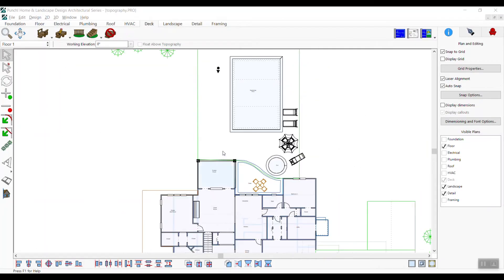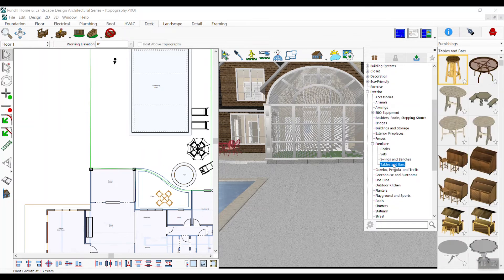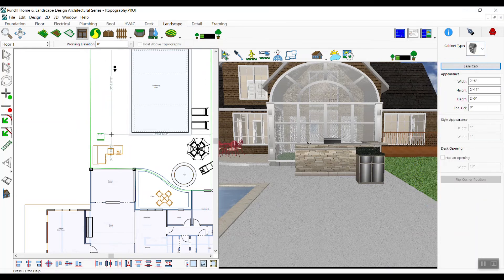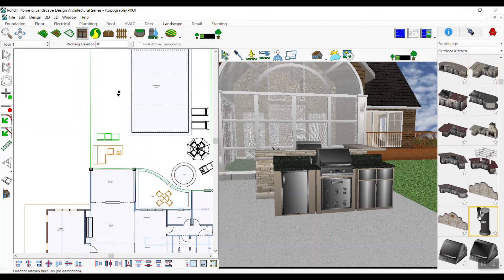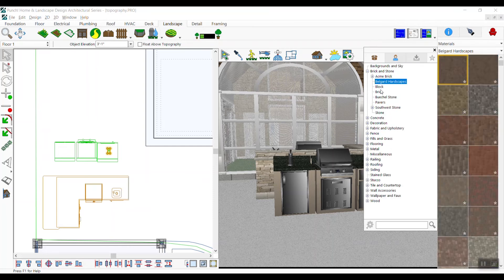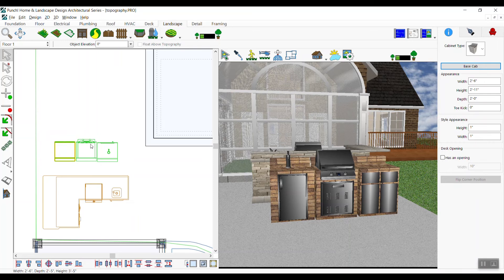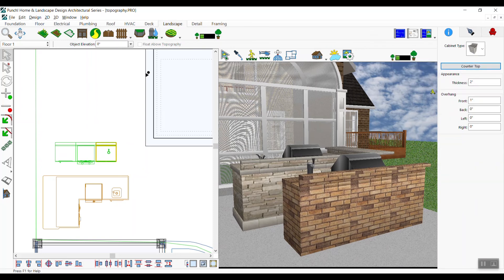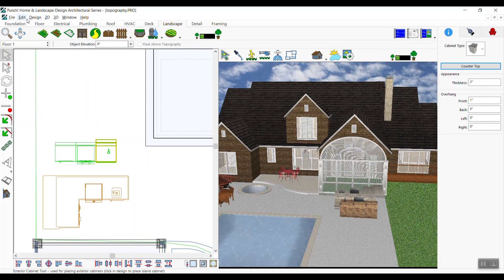How to Add an Outdoor Kitchen in the Punch! Software v22 windows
OUTDOOR KITCHEN:
Turn a drab backyard into outdoor entertaining space with included objects for kitchens, fireplaces, furniture, and more. Add pavers, decks, and landscaping to your design.